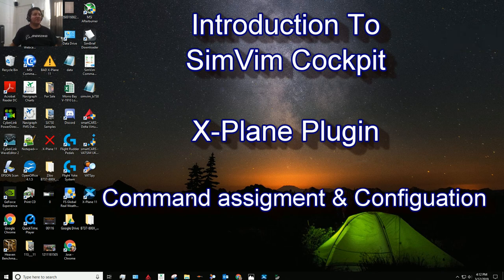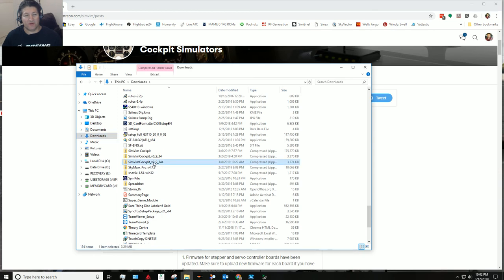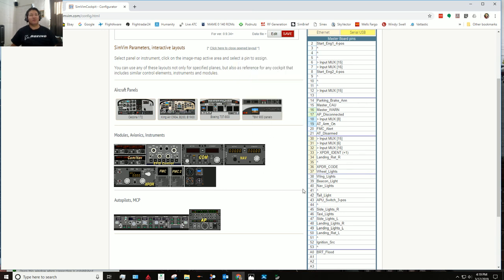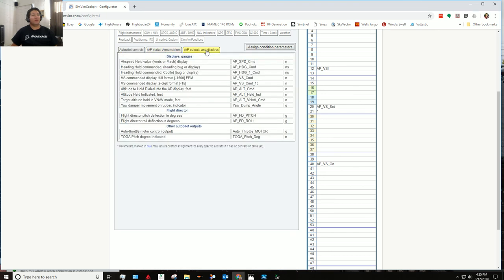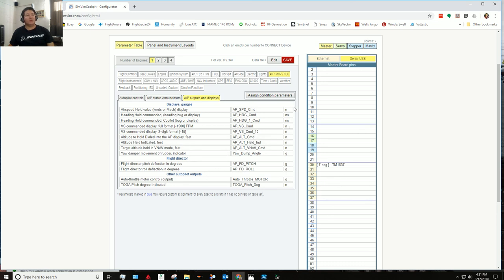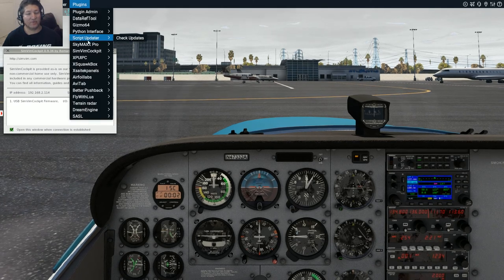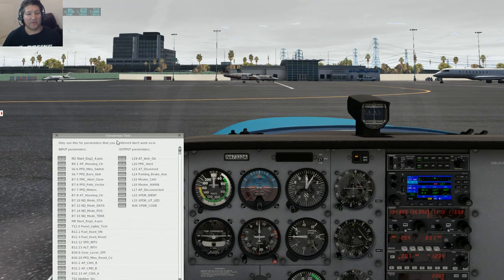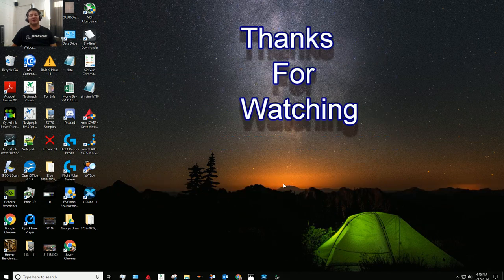Intro To SimVim Cockpit configuration & parameter assignment (Old)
Important: The website and some ways of doing things have changed since I posted this Video.
               It is now called SimVimX & RealSimControl.

Please see my updated videos on this

In this video I attempt to give an introduction to using SimVim to build a home cockpit. I am just learning myself but hopefully this video will help others realize it's pretty easy to use this plugin with an Arduino & X-Plane to start putting together an affordable home cockpit.